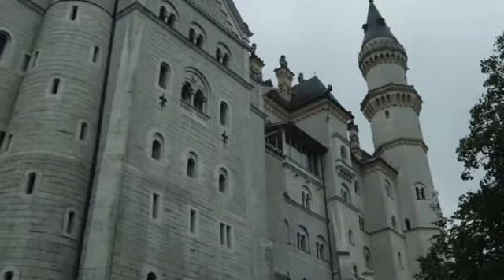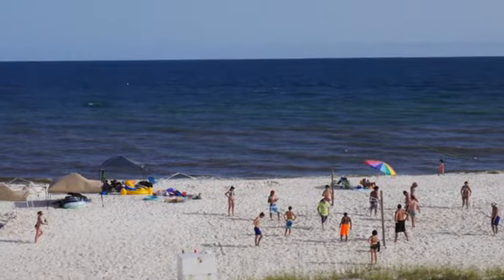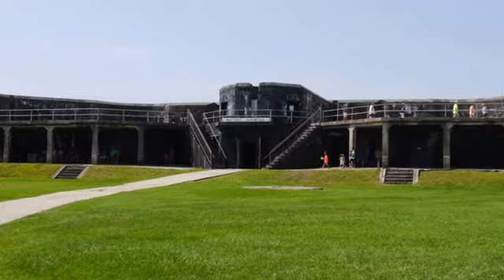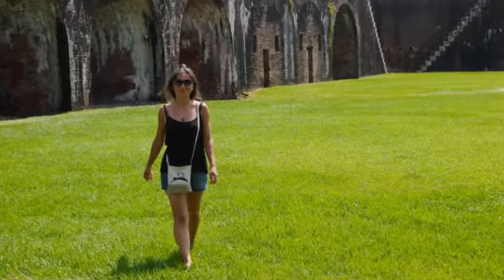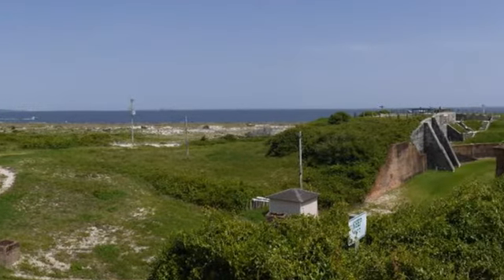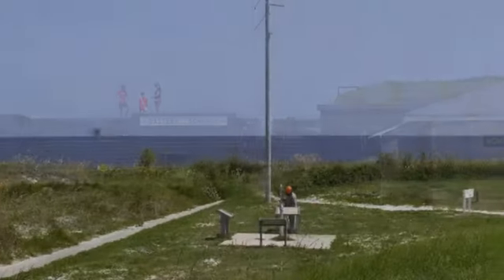Castles of the US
Instead of the fast and easy Interstate between Florida and New Orleans, try the scenic route, complete with American castles and ferry rides. Watch and learn or read it on the blog: